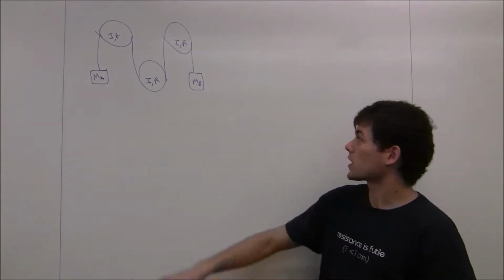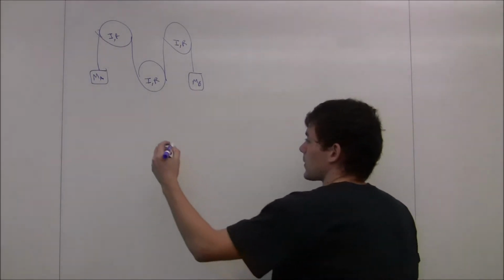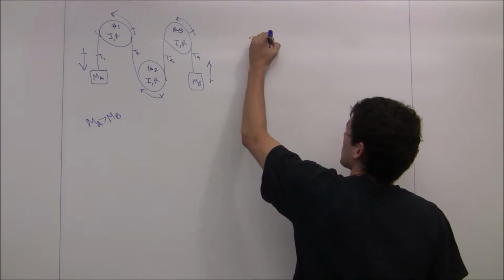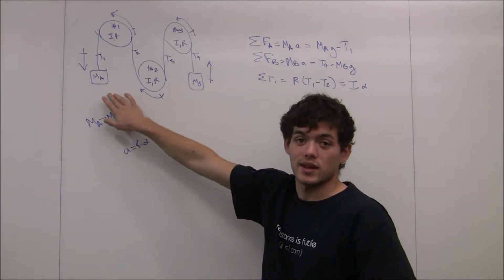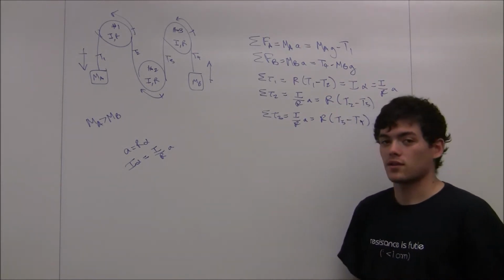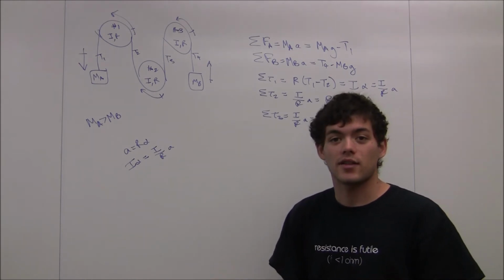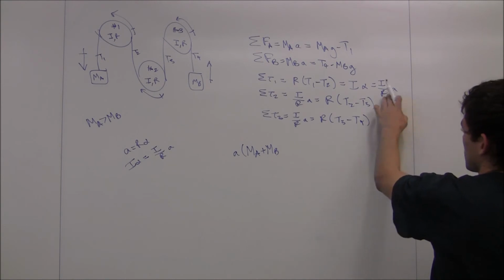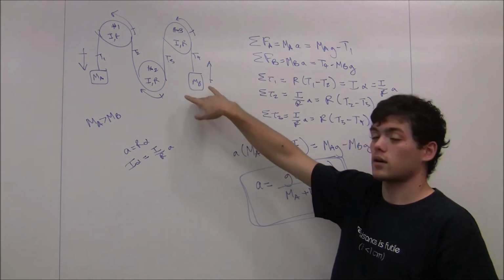Lecture 17 - Problem 1 Solution